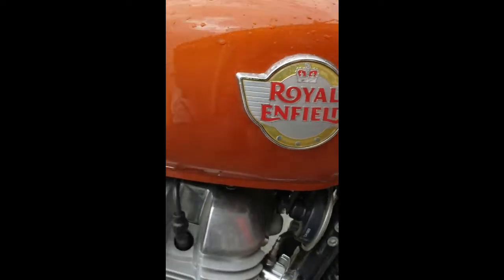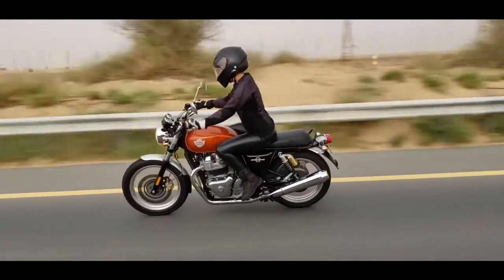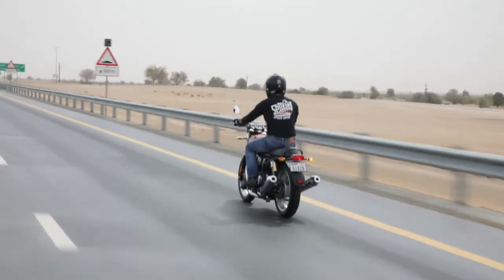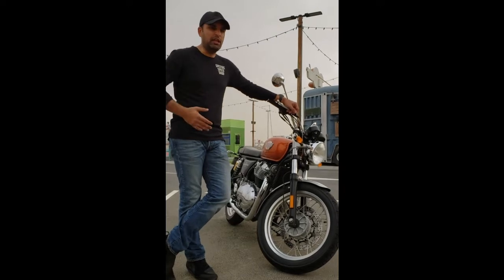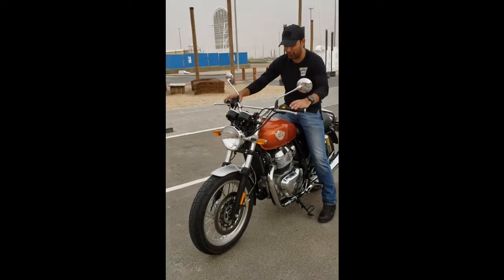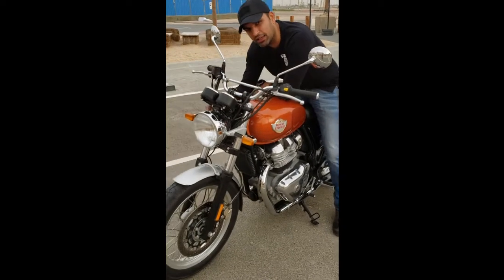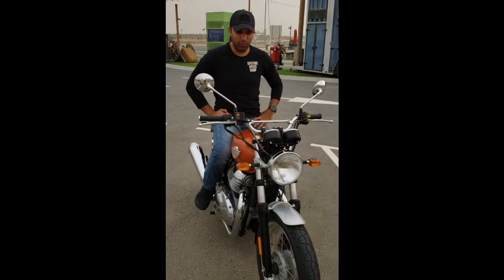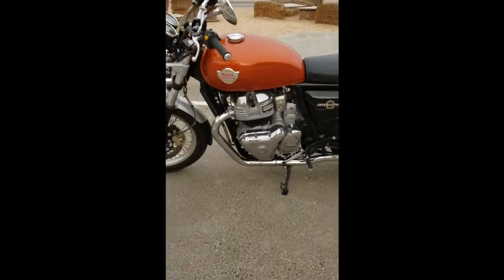The Biker Crew UAE | Royal Enfield | Interceptor 650 | 2019 | Review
We got to review the latest offering from Royal Enfield...the 2019 Interceptor 650...and we liked it...a lot!!
The 2019 Interceptor is unlike any Enfield you may have ridden.